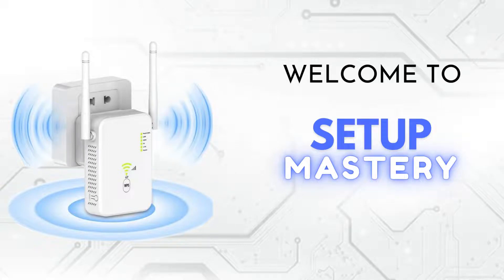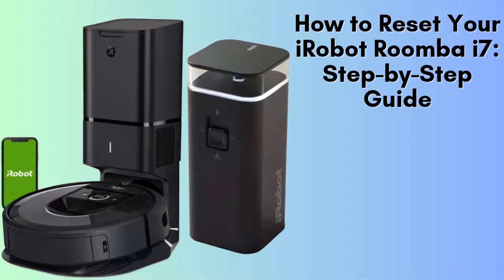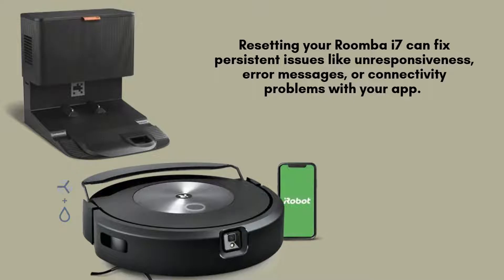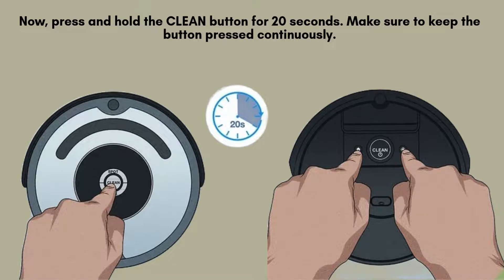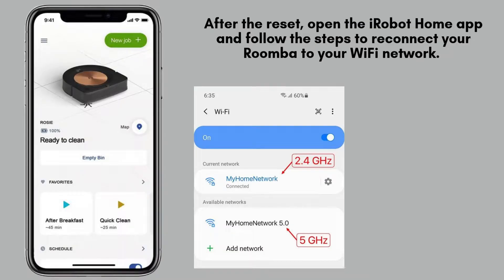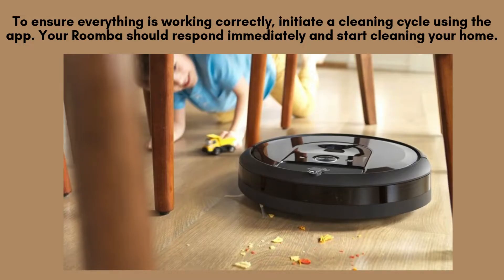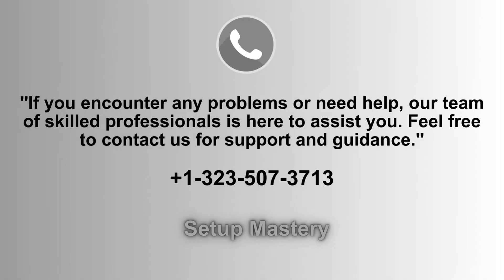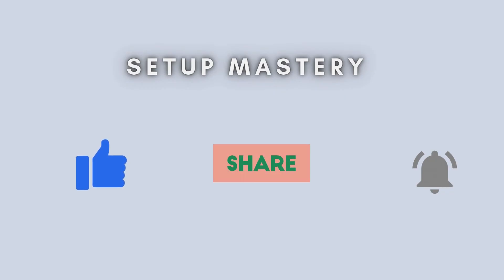How to Reset Your iRobot Roomba i7: Step-by-Step Guide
Learn how to reset your iRobot Roomba i7 with this easy step-by-step guide. Whether you need a soft or factory reset, we’ll show you how to get your Roomba back to normal.
00:00 Welcome to Setup Mastery
00:21 Introduction to the iRobot Roomba i7
01:03 The Ultimate Setup Guide: Step-by-Step Instructions
02:35 Helpline

Together, let's make the Reset of iRobot Roomba i7for everyone with "Setup Mastery".